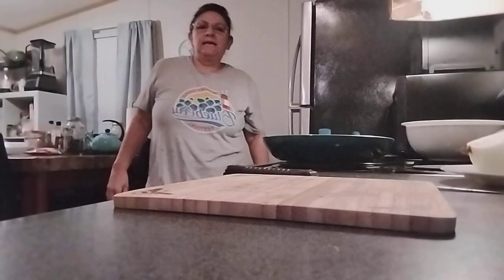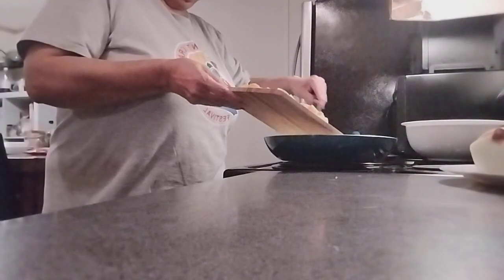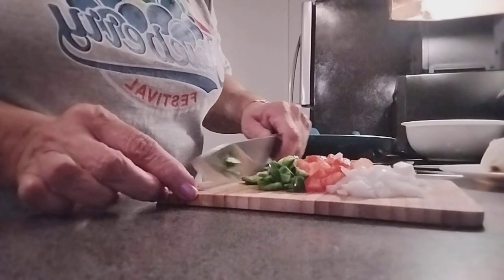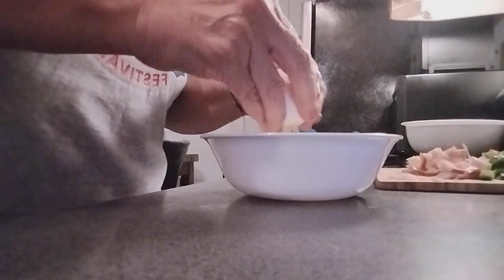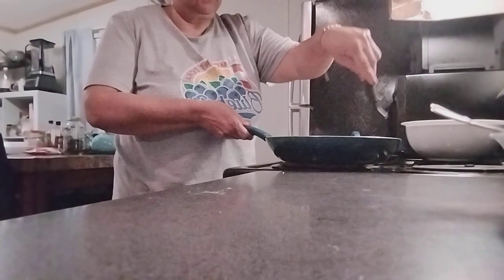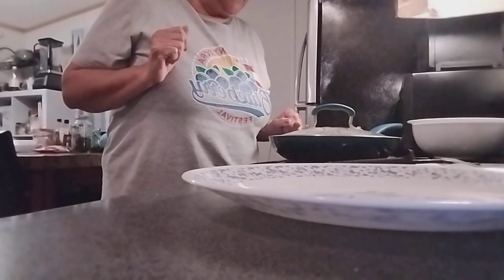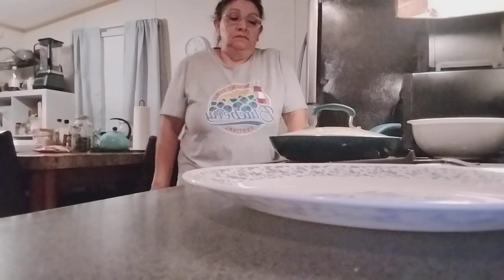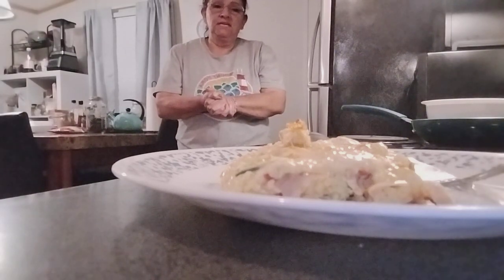My delicious egg pie in a pan.